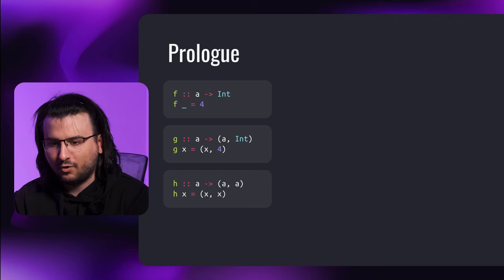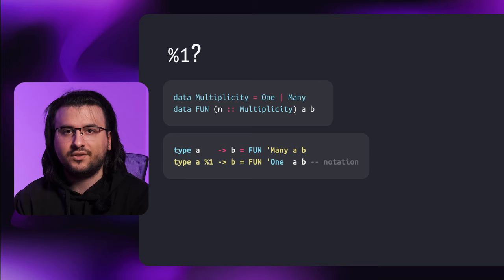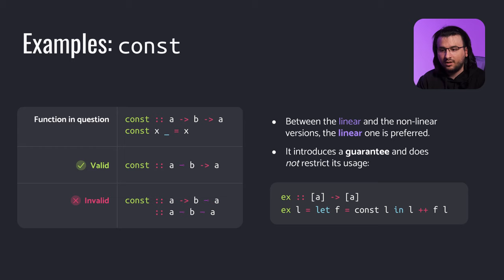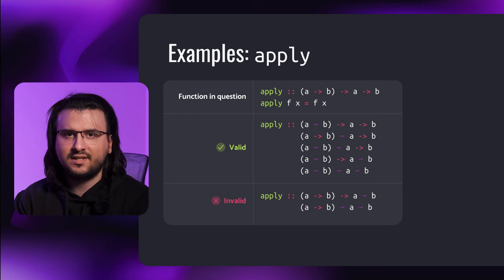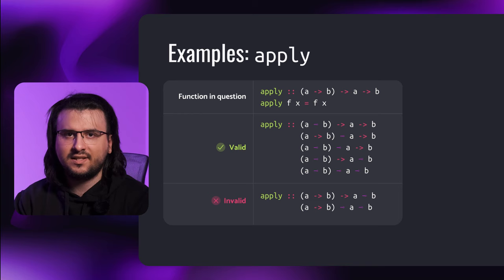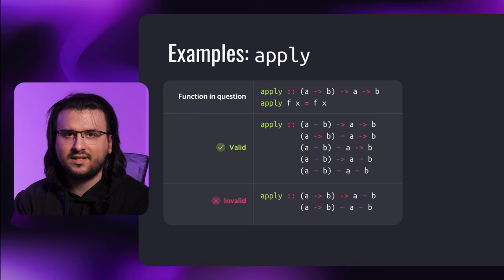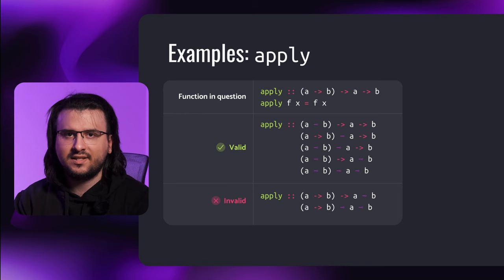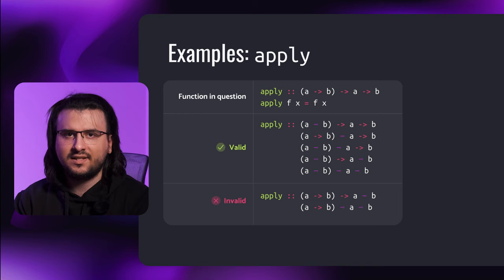Linear Types – Constantine Ter-Matevosian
In this video, we explore linear types and how they are implemented in Haskell. We study some theoretical background on linear types, look at the LinearTypes extension, and list some of the perks that linear types can bring to the table.

Additional resources:

Linear Haskell: practical linearity in a higher-order polymorphic language / Bernardy J. et al.
Linearly Qualified Types: Generic inference for capabilities and uniqueness / Spiwack A. et al.

0:00 Intro
0:21 What are linear types?
1:27 Simple examples
2:12 Linear Haskell
6:37 Analyzing common Haskell functions
8:32 Datatype constructors
9:20 Controlling linearity
9:55 Formalizing the restriction behind linearity
17:08 !-modality
17:54 Perks of linear types
20:06 Conclusion